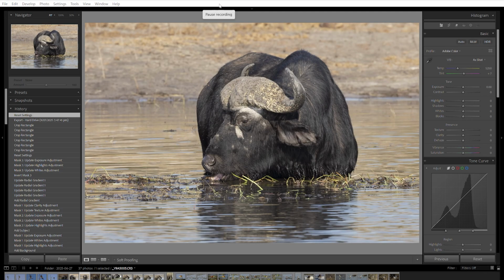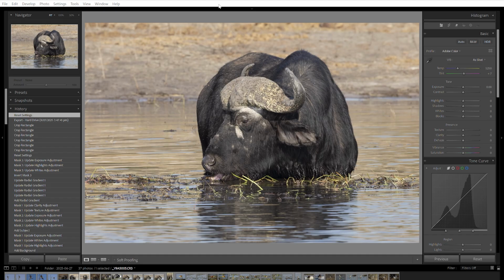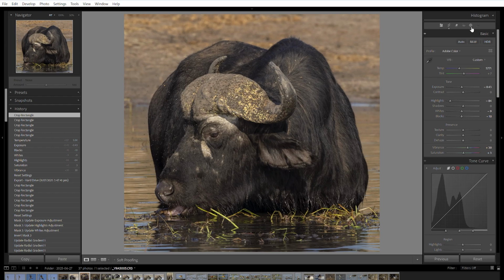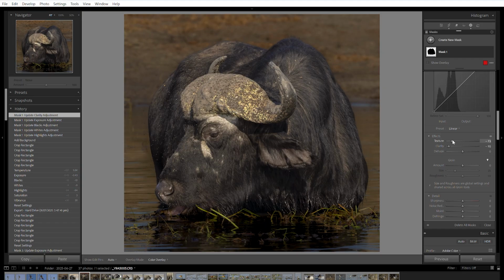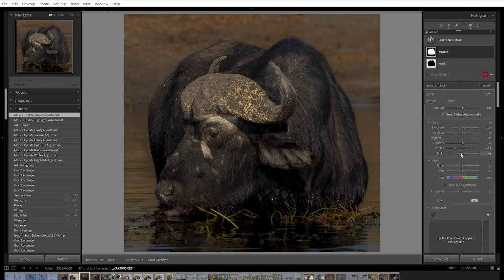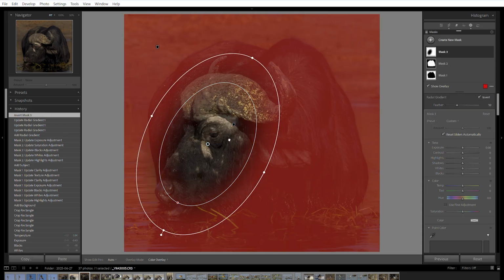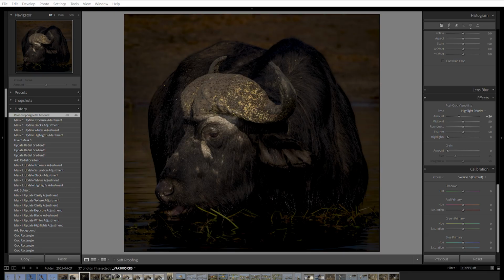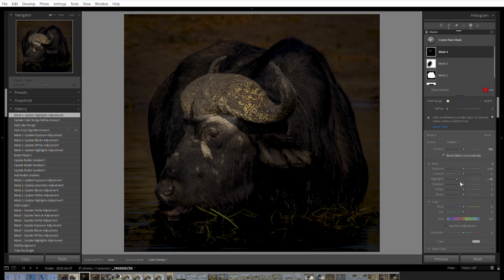How to darken and blur background: Wildlife Photography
How to darken and blur the background of your photos to achieve an artistic look to your images. I use Adobe Light Room Classic in this free basic editing tutorial.